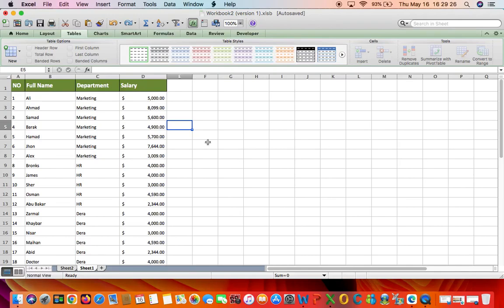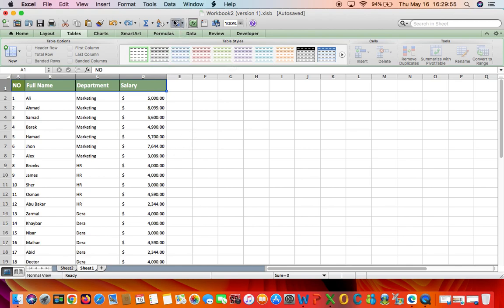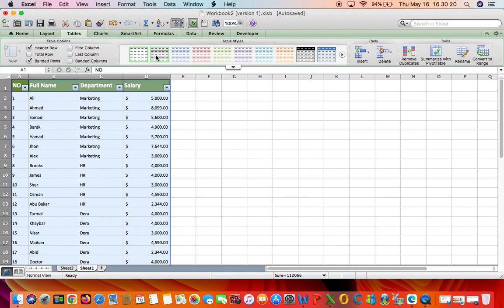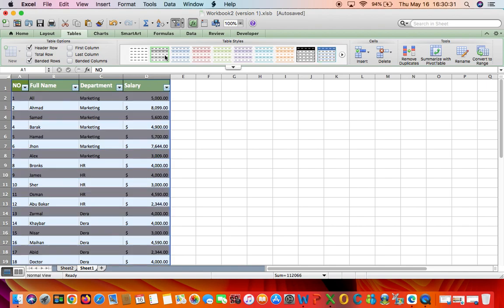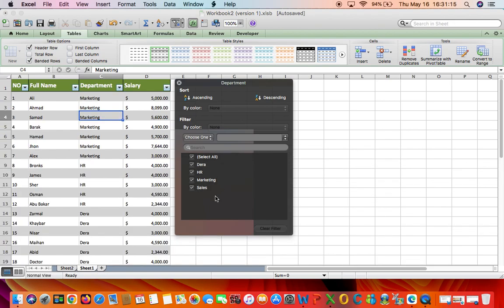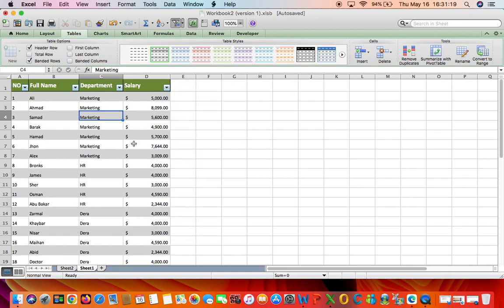How to Create Filter in Excel Sheet..!!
I have created the filter in this excel sheet, filter helps you find the specific data in your excel sheet and organize all the records you are looking for..!